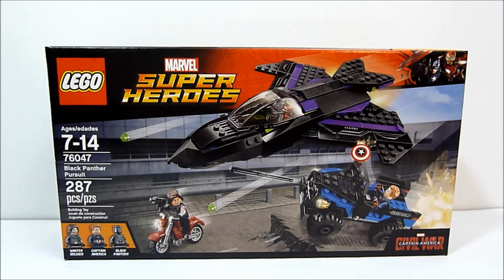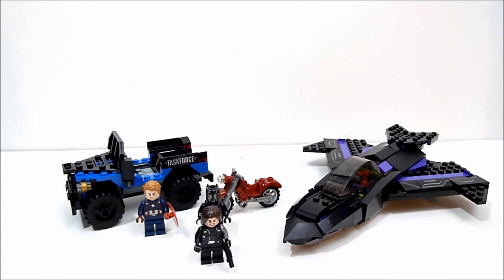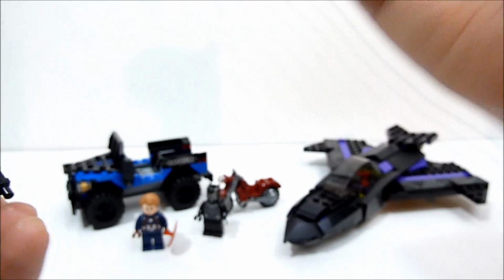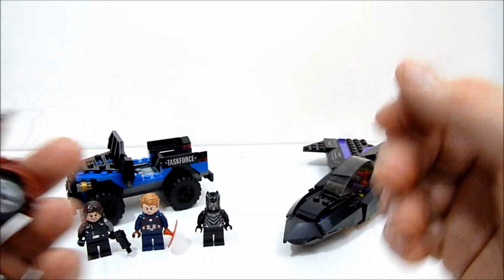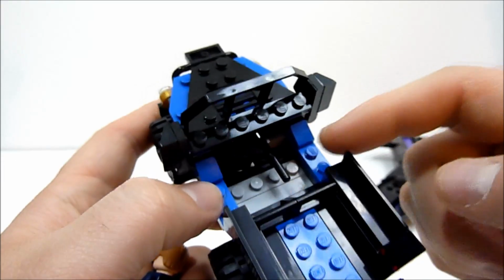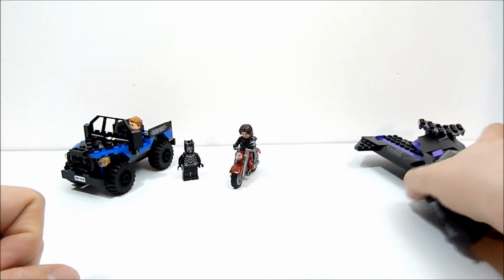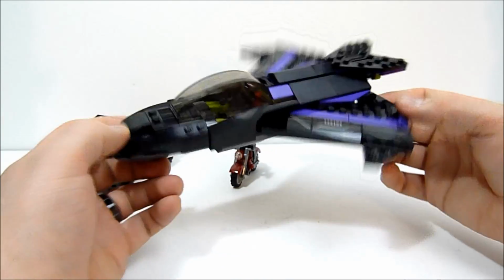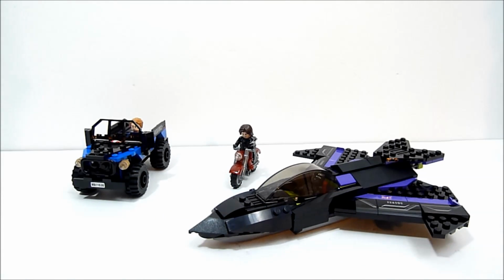LEGO MARVEL SUPER HEROES 76047 BLACK PANTHER PURSUIT Review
Let's check out the new LEGO sets from Captain America: Civil War!

Want to see a wider variety of videos, More tutorials, More games, Contests & Giveaways? Consider becoming a patron